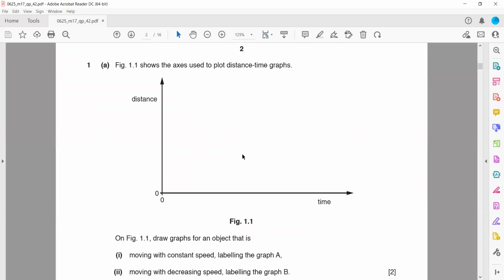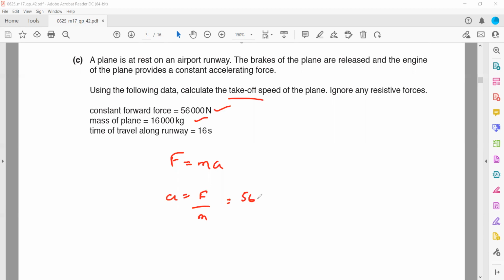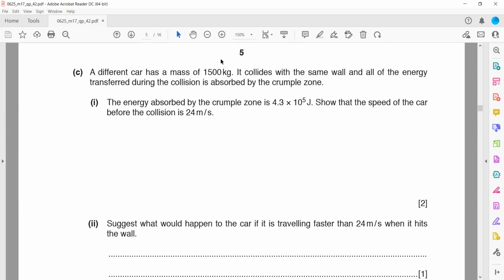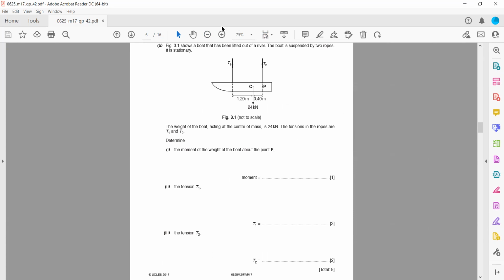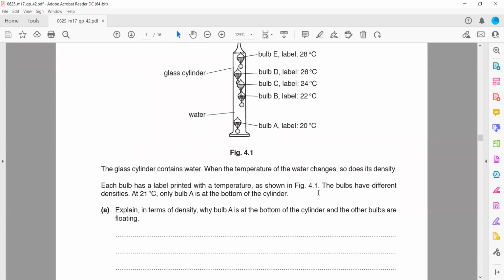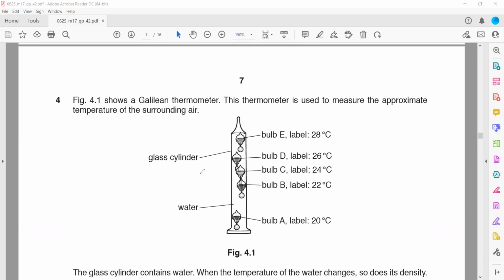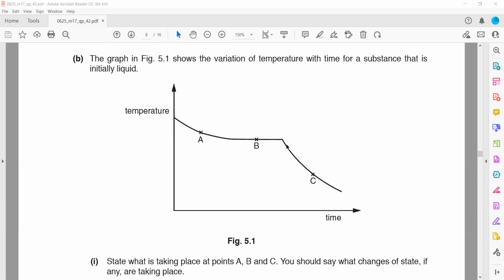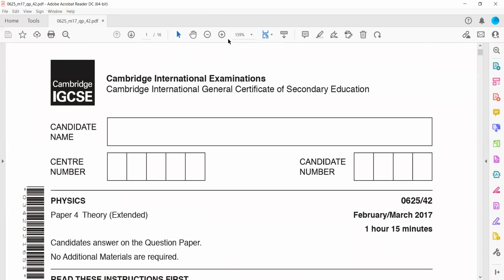February/March 2017 Cambridge IGCSE PHYSICS 0625/0972/42 Paper 42 Structure (Extended) part a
Chemistry Resources